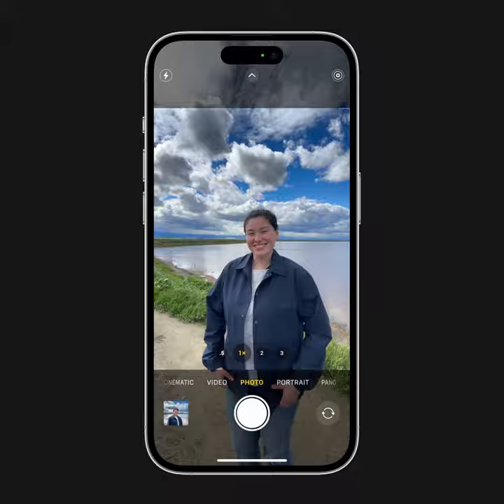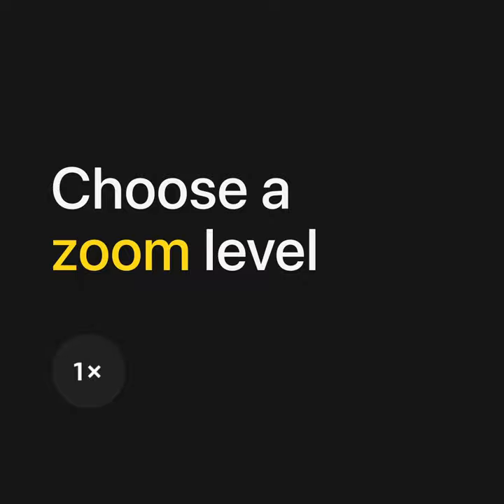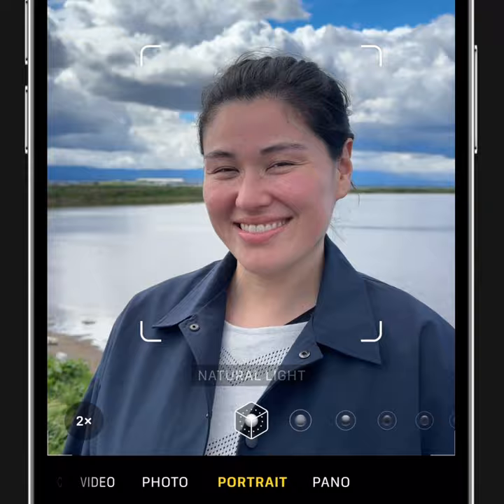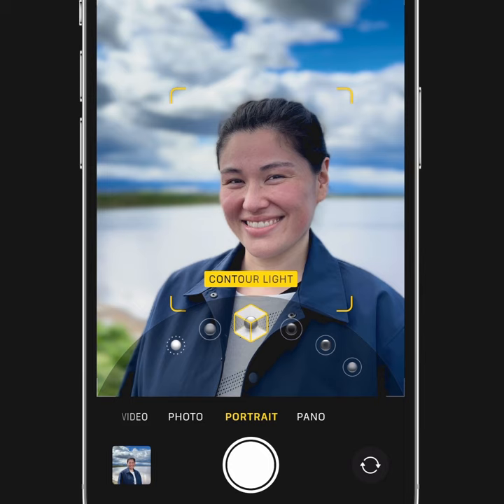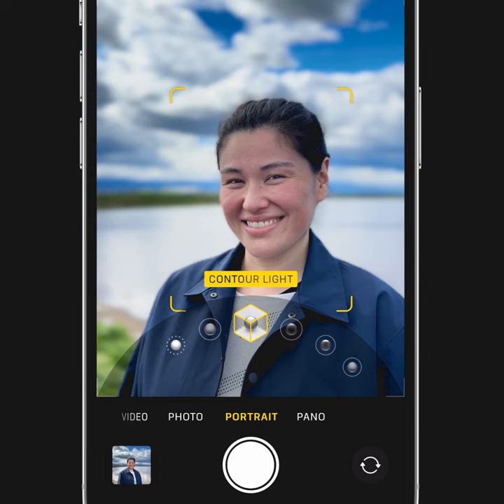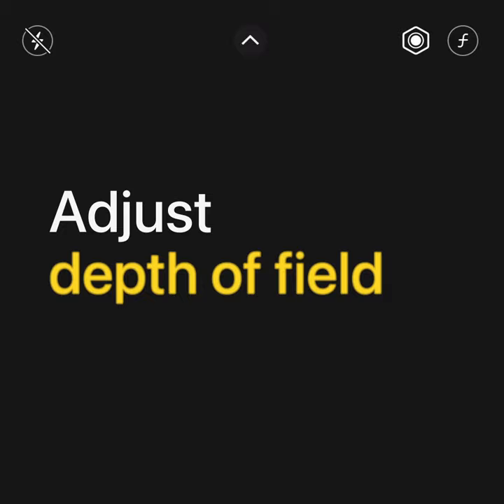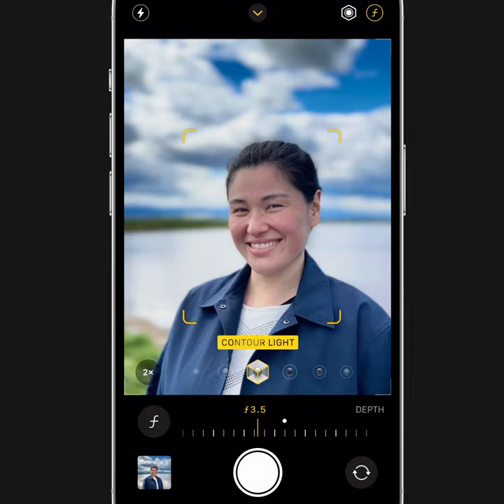How to take portraits on iPhone | Apple Support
With Portrait mode, you can put the focus on your subject with a blurred background, and experiment with different zoom levels and lighting effects. Here’s how to adjust the zoom, portrait lighting, and depth of field before you take a portrait.